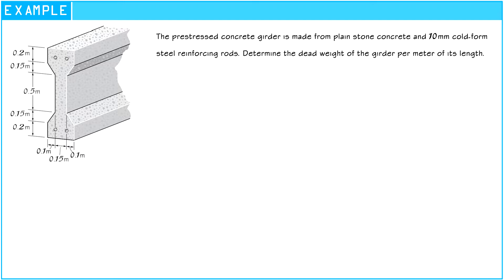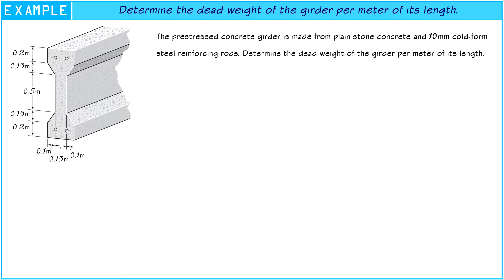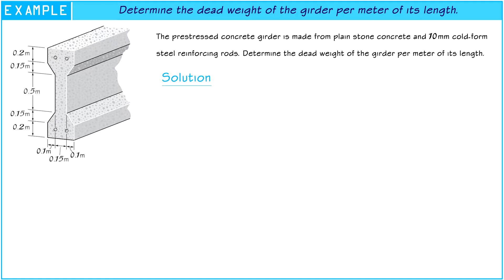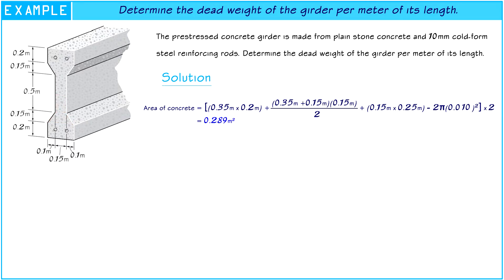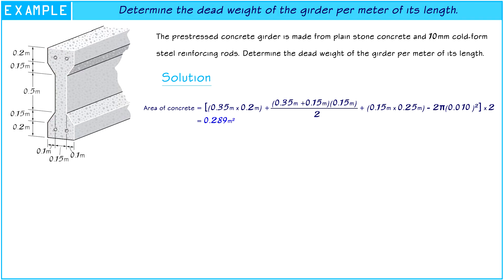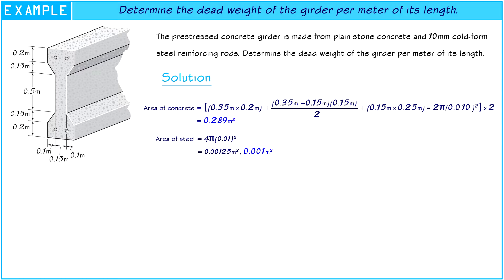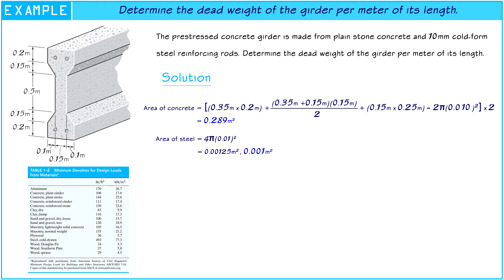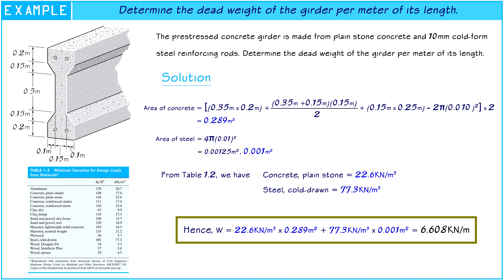Determine the dead weight of the prestressed concrete girder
The prestressed concrete girder is made from plain stone concrete and 10mm cold-form steel reinforcing rods. Determine the dead weight of the girder per meter of its length.

In this video, we are showing you the simple way to compute the dead load of the prestressed concrete girder that have two materials, concrete and steel reinforcement. In this problem, steel steel reinforcement is NOT Neglect like the previous video. So we must find those two materials in separate.

This video made from problems in Structural Analysis 8 edition book by R.C. Hibbeler. 📓

∆ Determine self-weight of beam per meter length (*neglect steel)